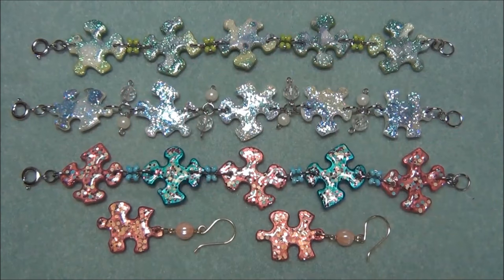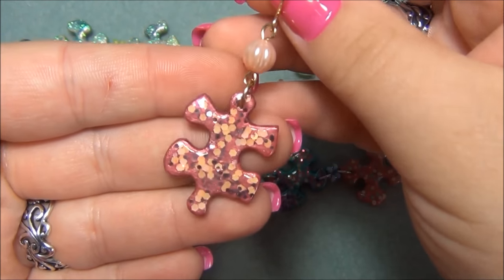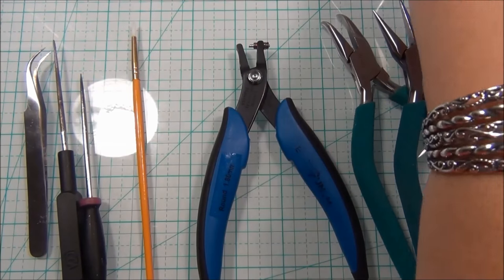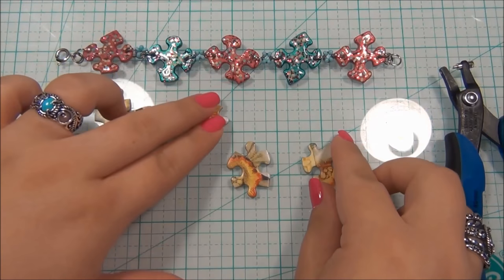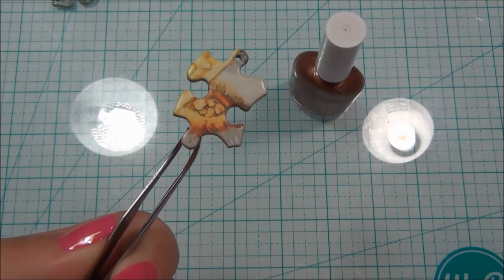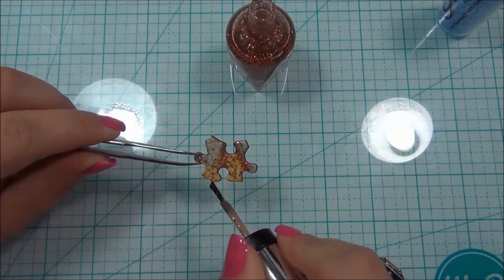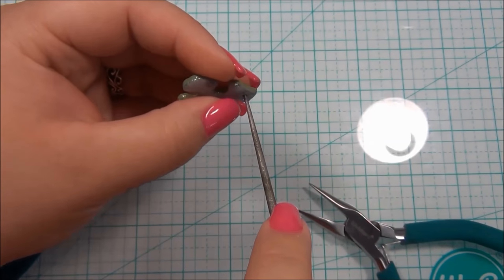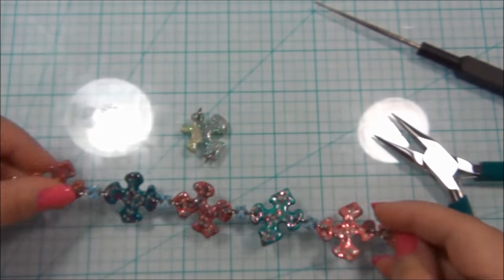Jigsaw Puzzle Jewelry Tutorial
Materials needed
Jigsaw puzzle pieces
Nail polish or Acrylic paint
Judikins Diamond glaze or similar product
Beads - optional
Fine Glitter
Modge podge - I used hard coat
8mm and 6mm Jump rings

Tools
Tweezers
Bead reamer
Small paint brush
Stiff paint brush
Europunch 1.80 Hole punch plier
Pair of Chain nose pliers